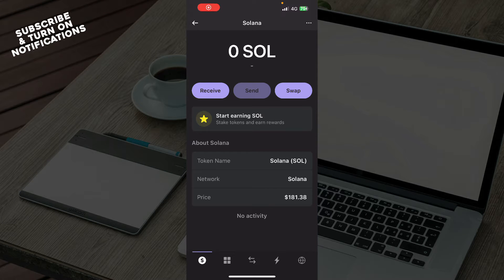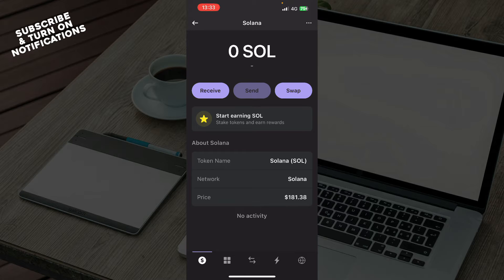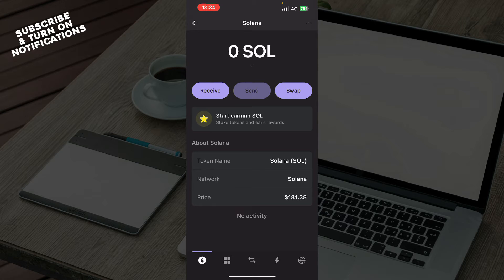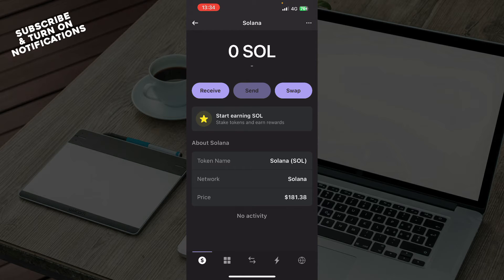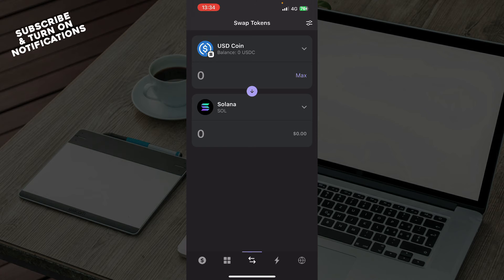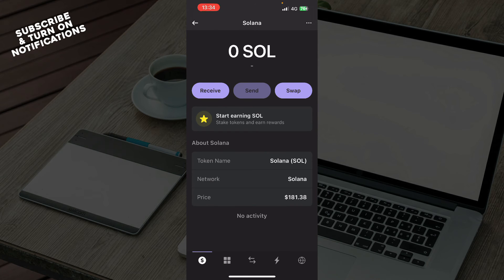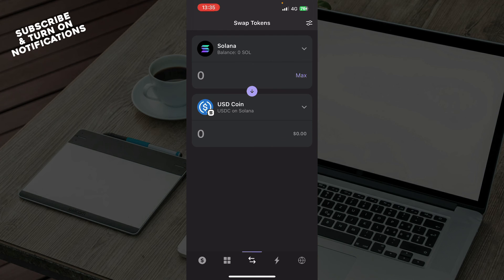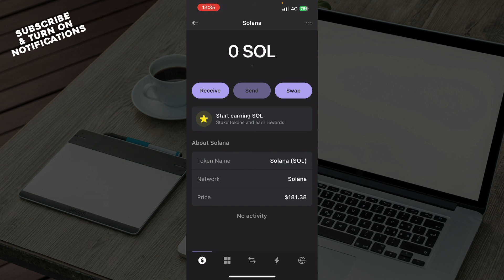How To Unstake Solana on Phantom Wallet (Quick Tutorial)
Today we talk about How To Unstake Solana on Phantom Wallet, so stay until the end of the video to see the full explanation.